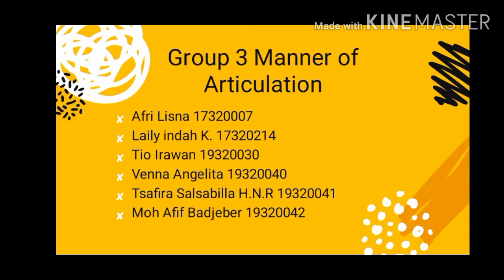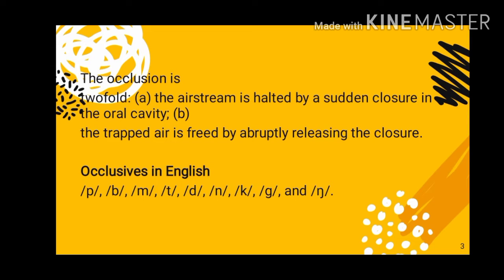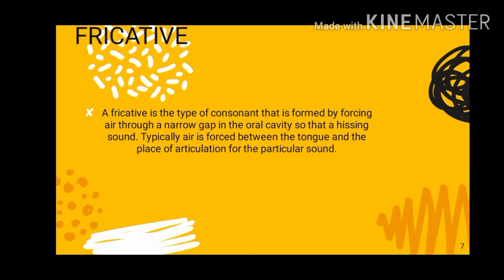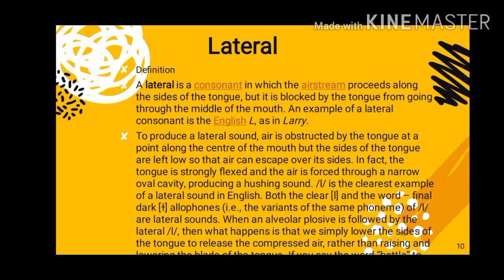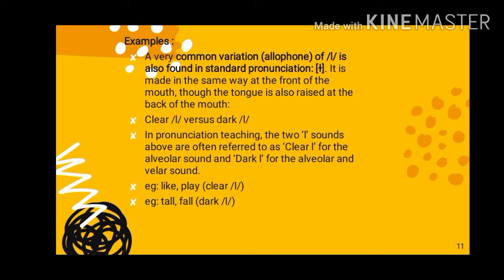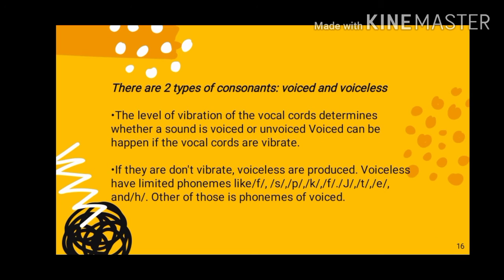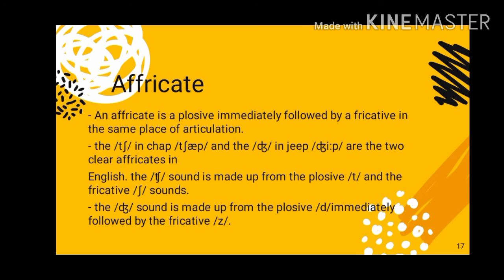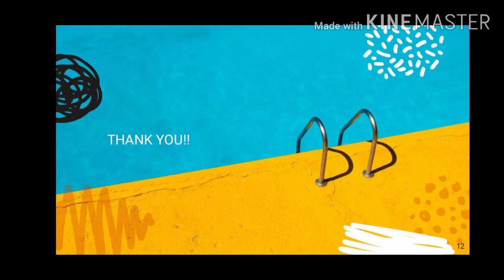Manner of articulation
Presentation ( phonology)